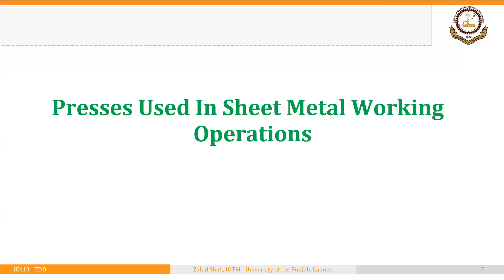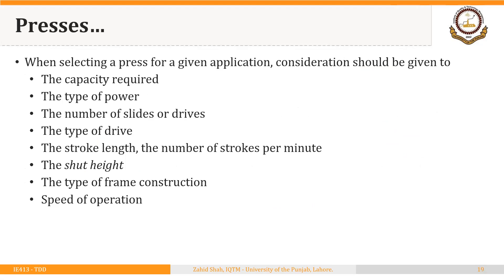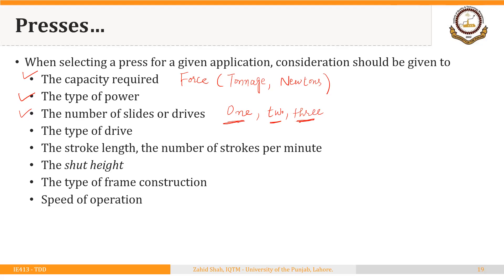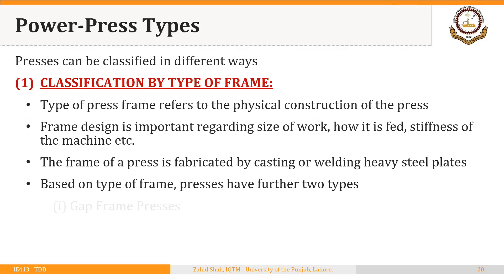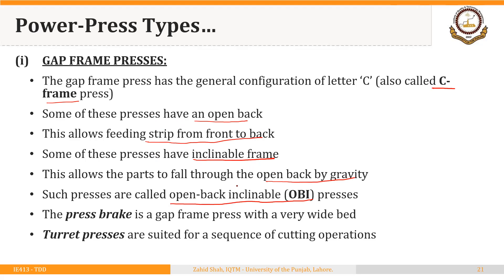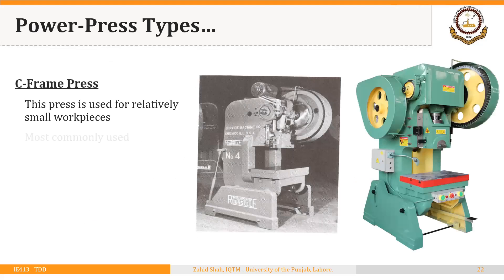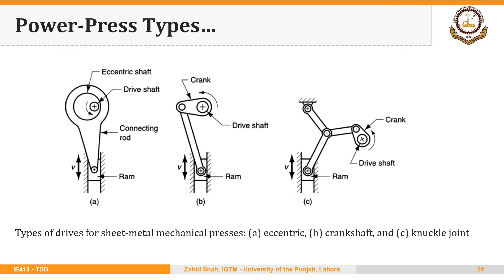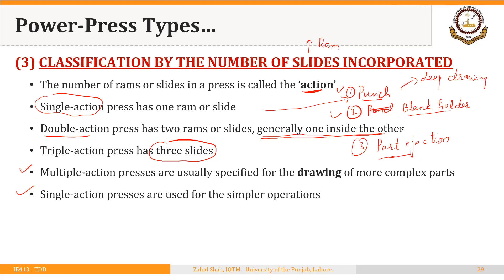03_01_P2 Types of Sheet Metal (Stamping) Presses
Types of stamping presses based on the following factors are discussed:
(1) Type of frame construction
(2) Source of Power
(3) Number of slides